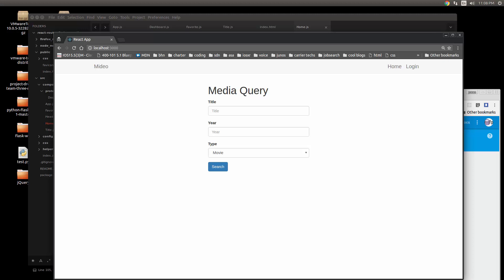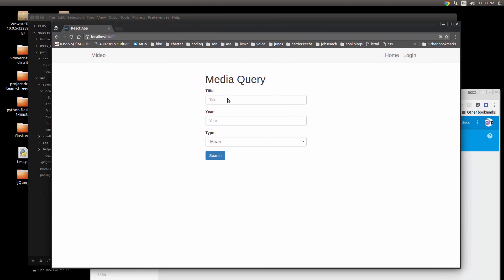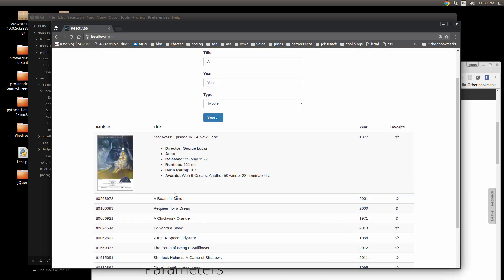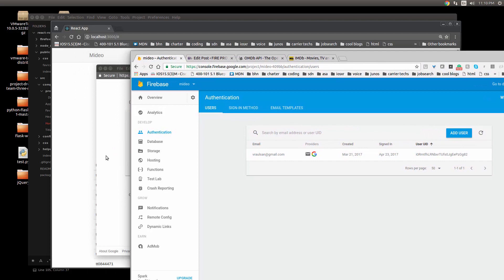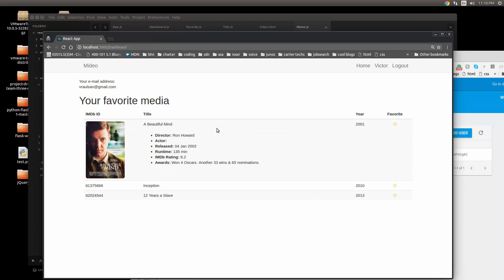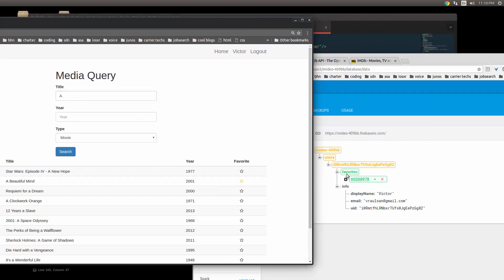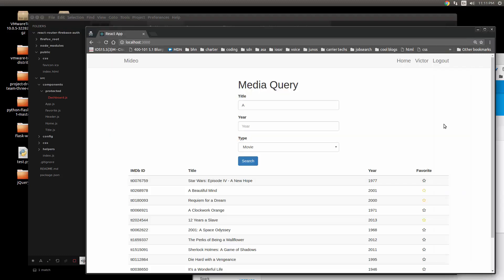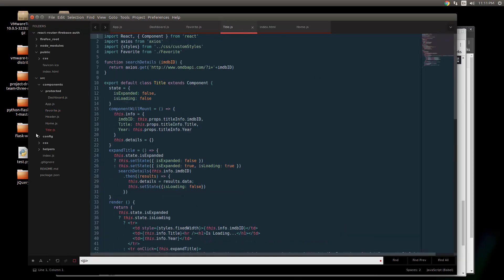Mideo | React Firebase App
Demo of a react and firebase application for performing OMDb API requests and displaying the results.